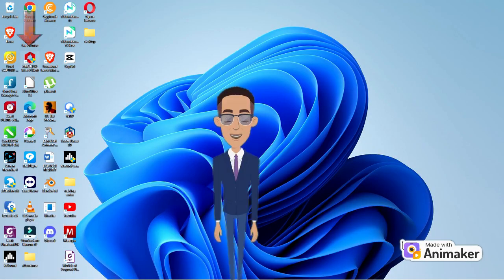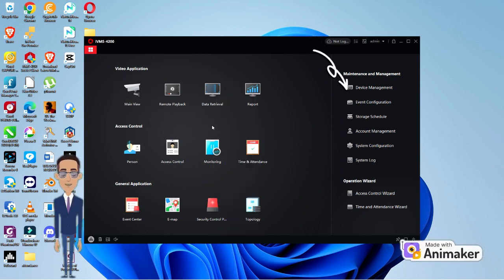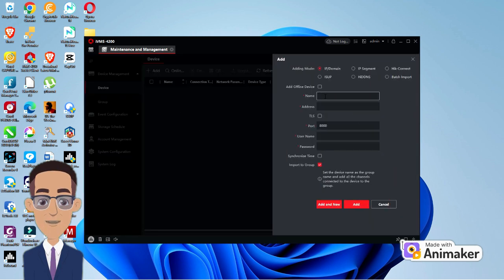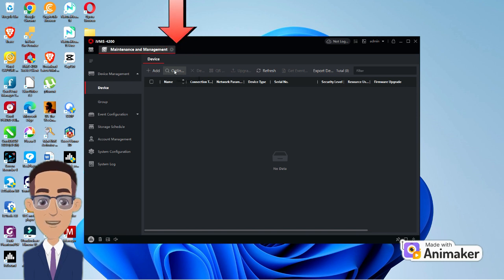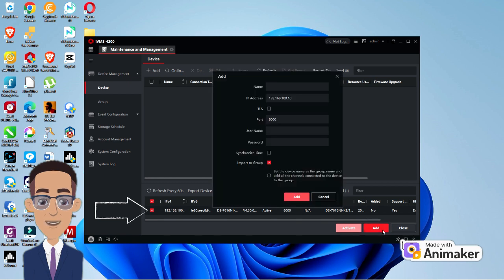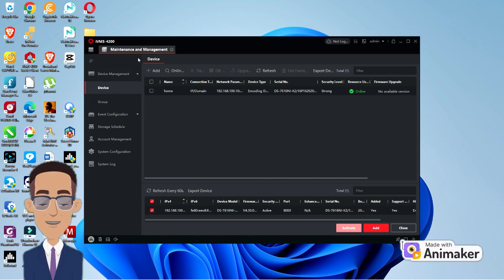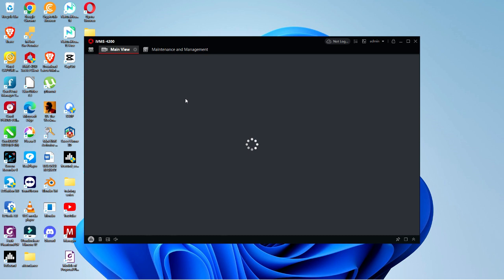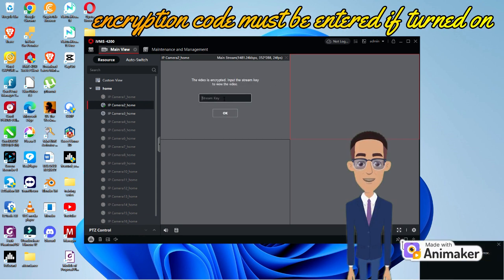ADDING AN NVR ON IVMS 4200 SOFTWARE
this is a educational video on how to add a hikvision  NVR on a PC with IVMS 4200 installed.
Audio used called Dream it by track tribe
created using animaker and Wondershare Filmora